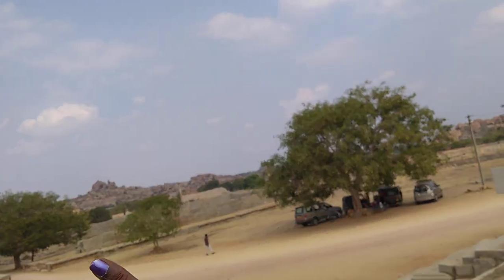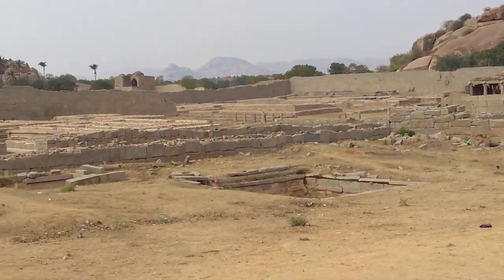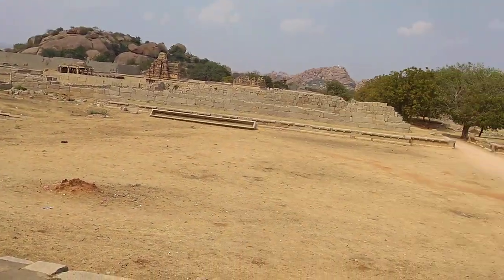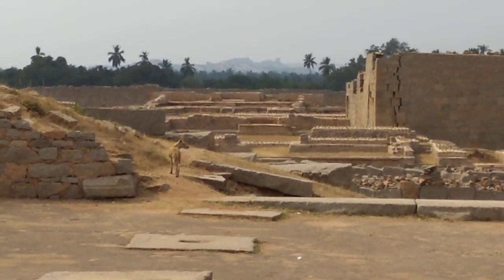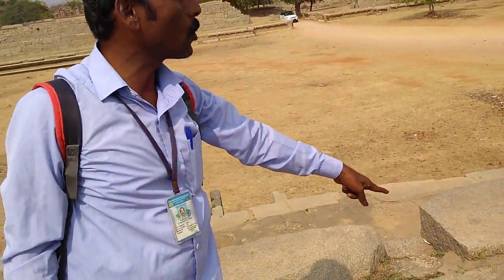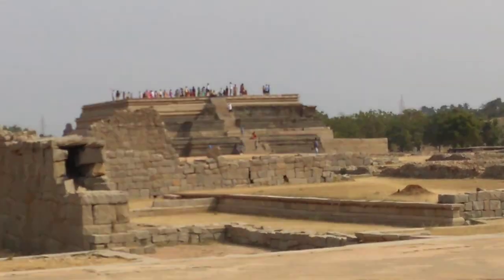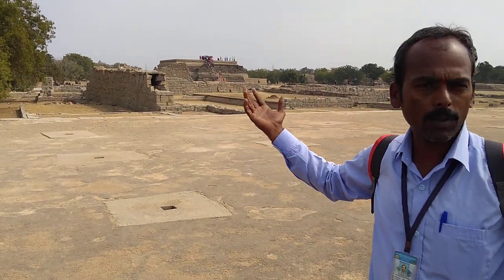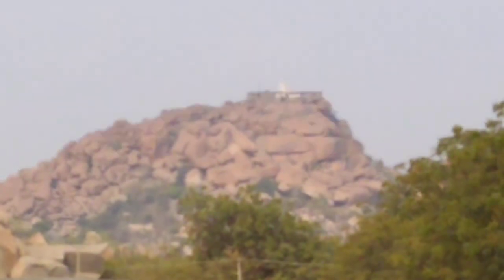HAMPI - unreleased footage 1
Hampi will unquestionably leave a mark on your memory, and when it comes time to say goodbye, it will not be an easy time. It is one of those places where you plan to spend about 2 days and end up staying 4 or 5 or even more.